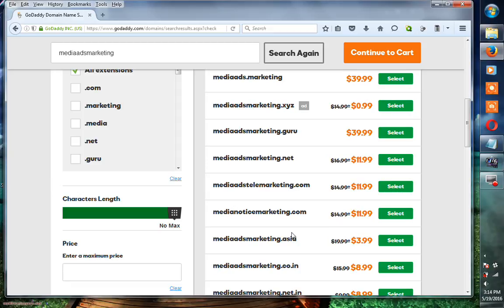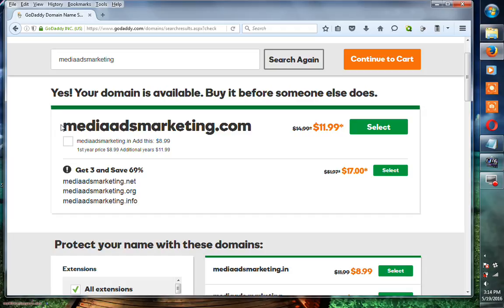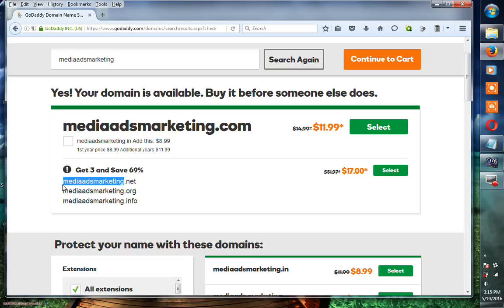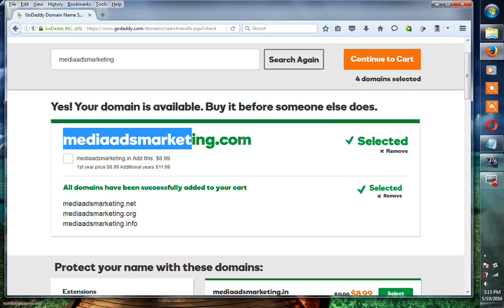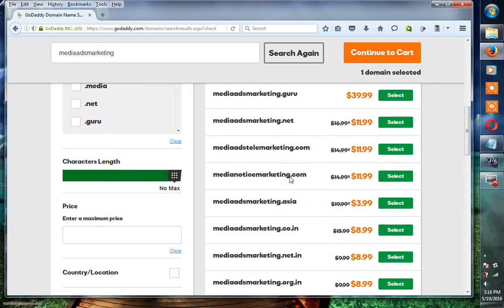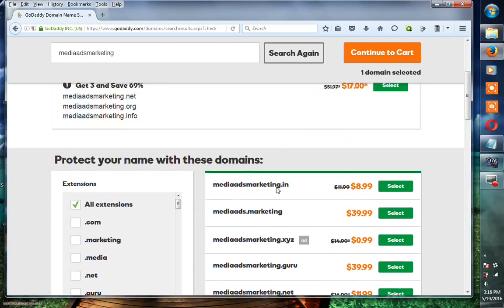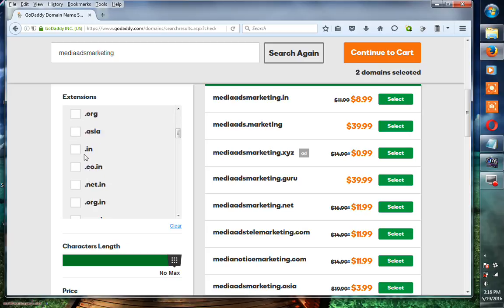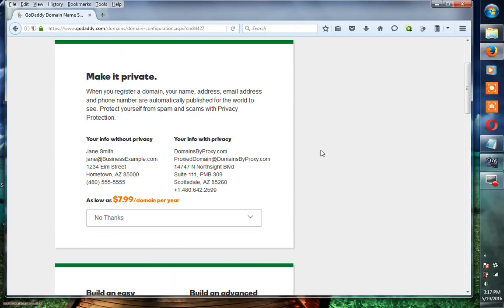How to register your domain in godaddy part 3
This tutorial contains " How to register your domain in godaddy part 3 "